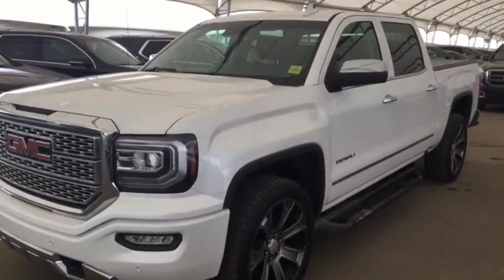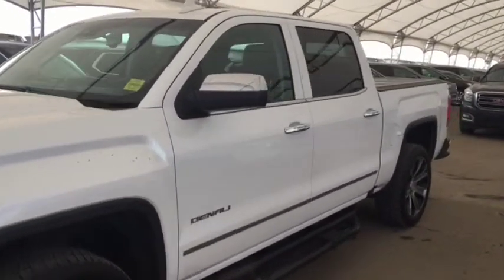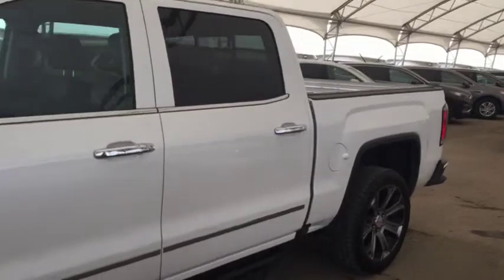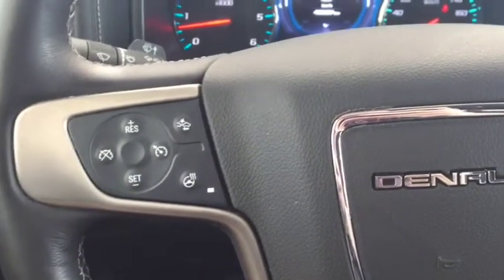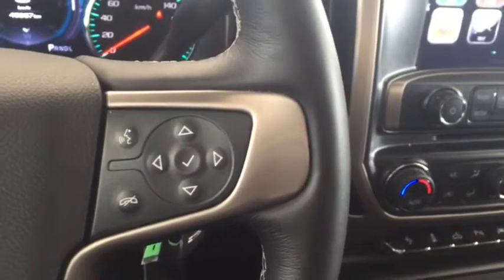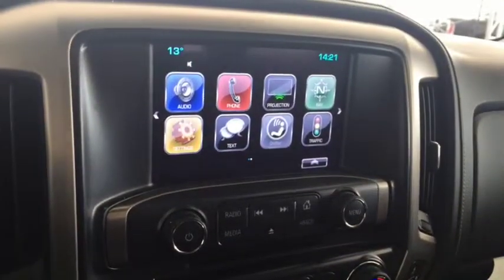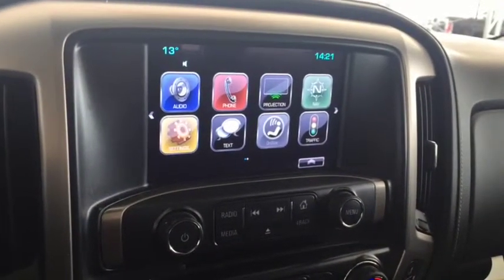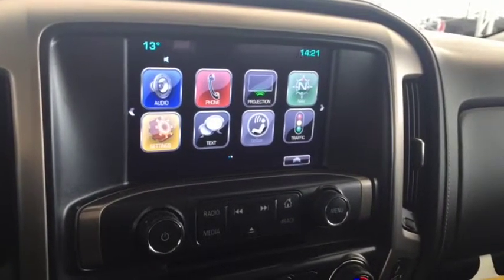2017 GMC Sierra 1500 Denali 6.2L, NAVIGATION, SUNROOF, BED LINER, 22" WHEELS